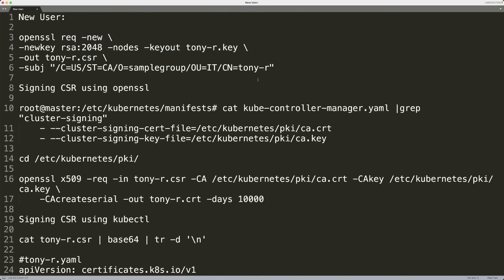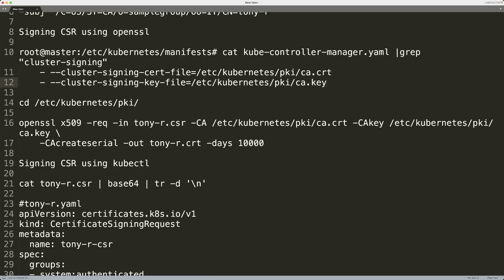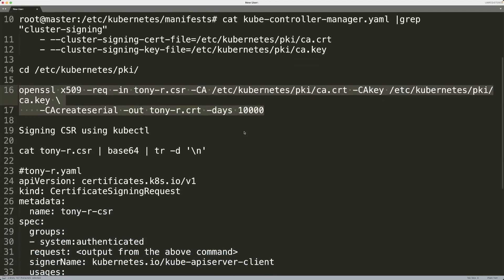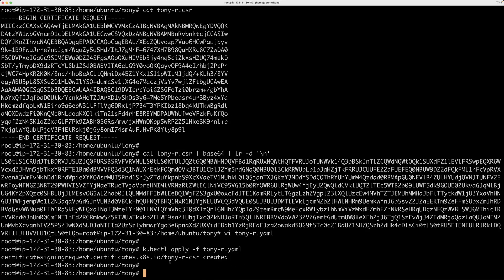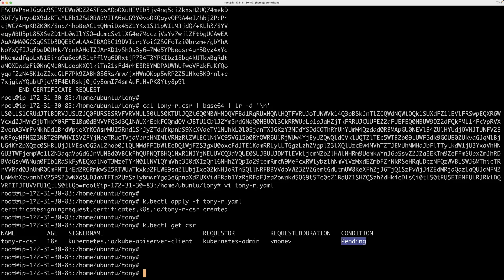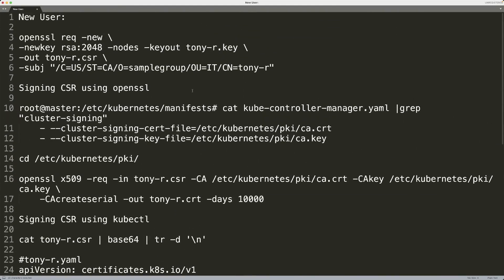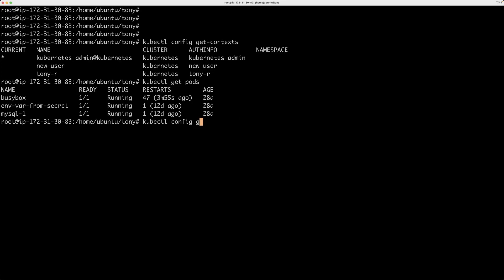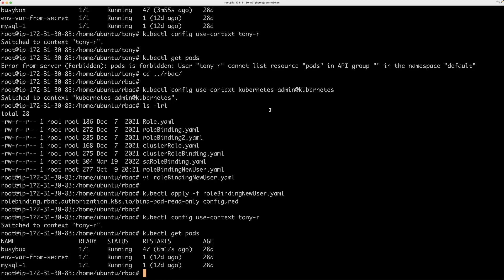Kubernetes Tutorial For Beginners | Kubernetes User Authentication and Authorization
Kubernetes Tutorial For Beginners | Kubernetes Credentials and Contexts | Kubernetes User Authentication and Authorization | Explained step by step.